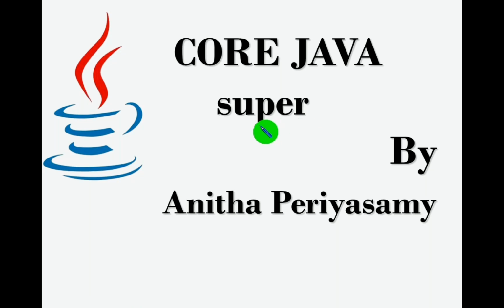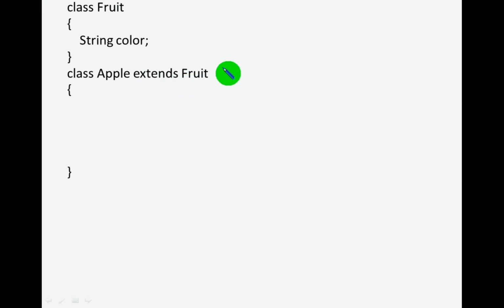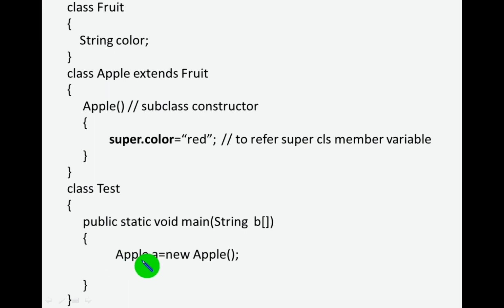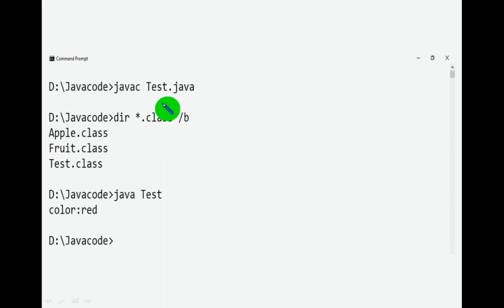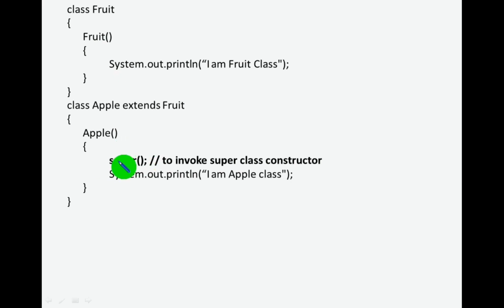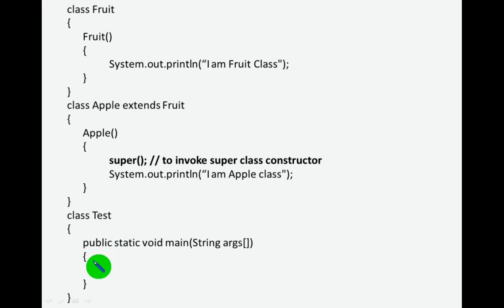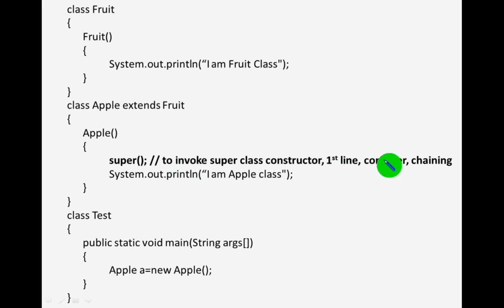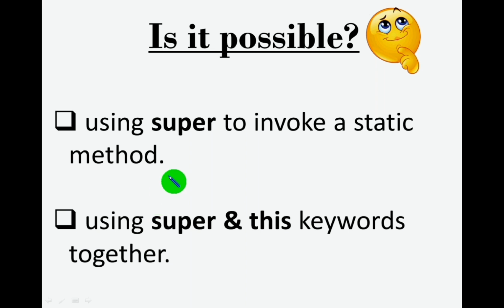super keyword - Java Programming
super class, super method, super constructor